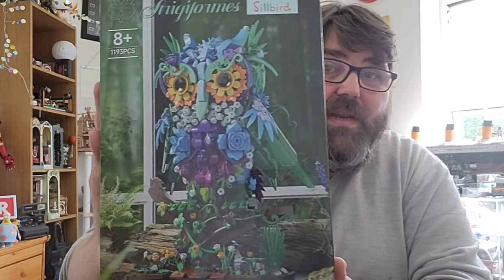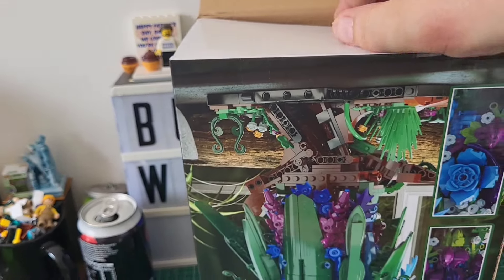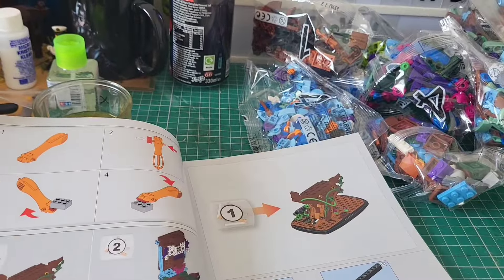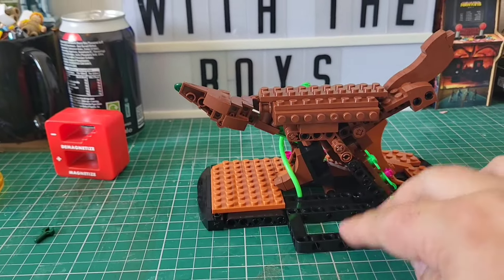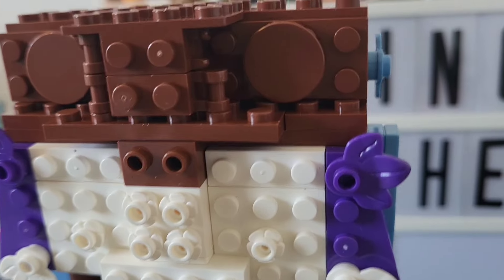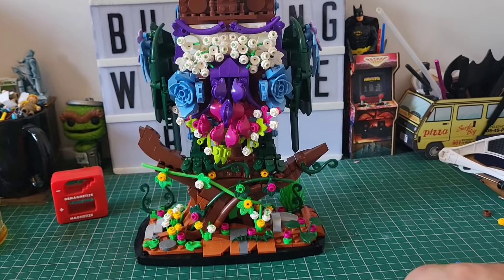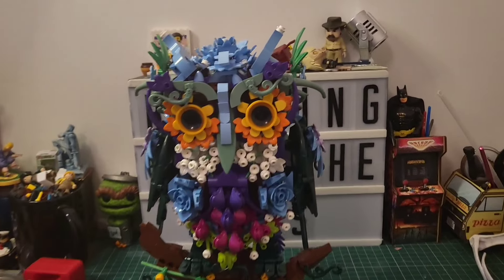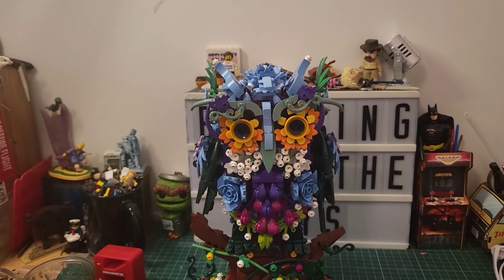Silbird Owl Brick set build and review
we build and review the silbird owl !

Code: 10Scottmeb